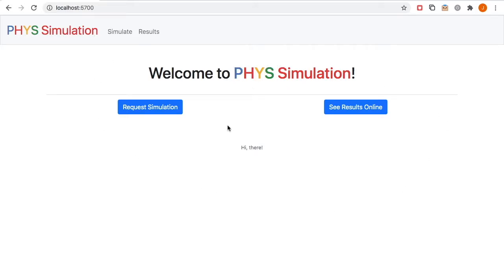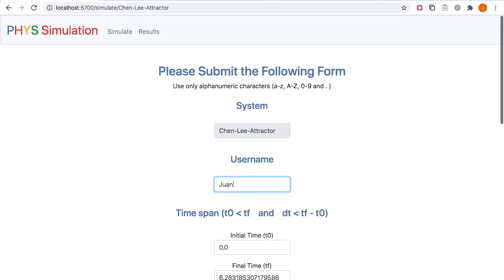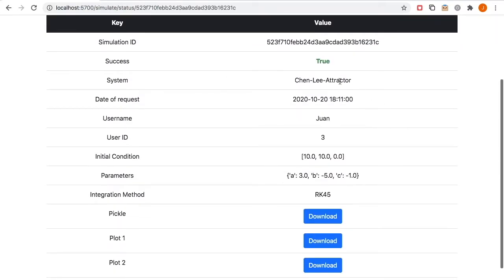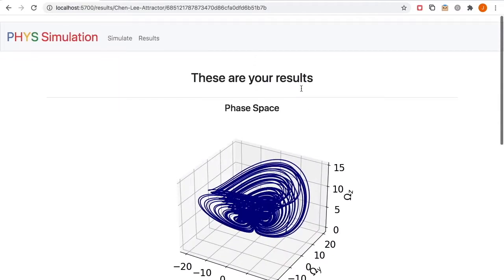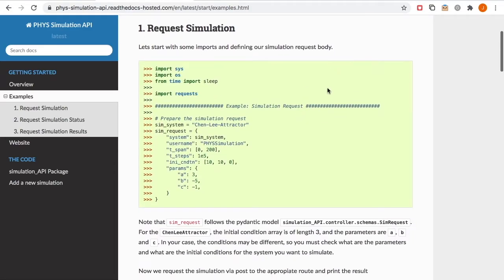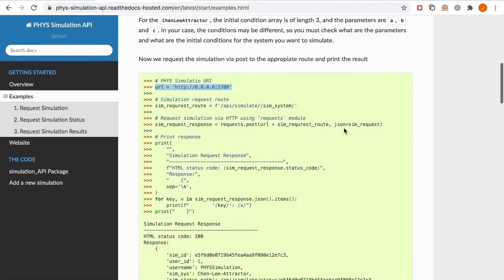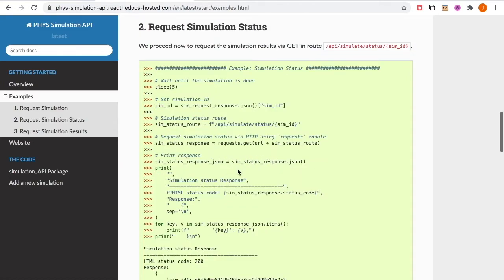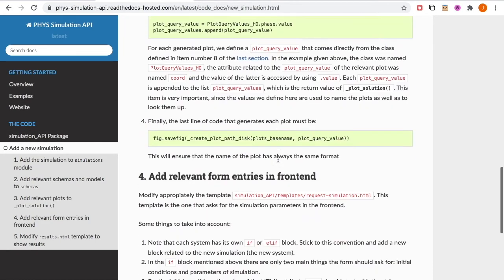PHYS Simulation: Harvard's CS50x 2020 Final Project (using FastAPI)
PHYS Simulation is a web application and API where you can request simulations. This application was created using FastAPI.

I developed this application as my final project for Harvardx's CS50 course.